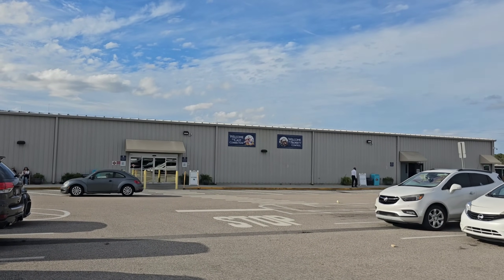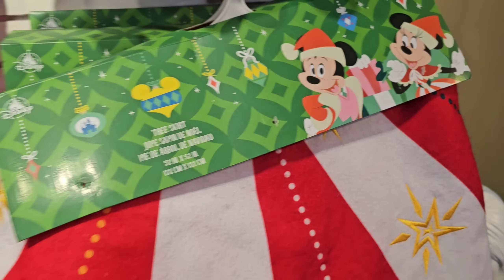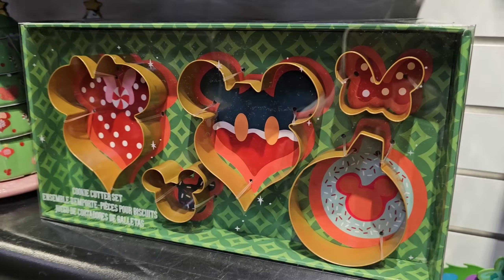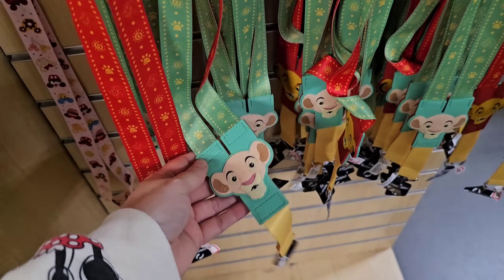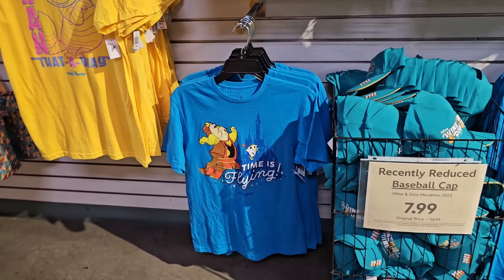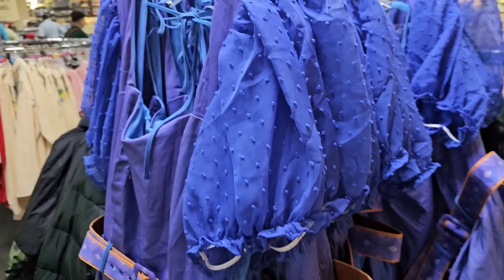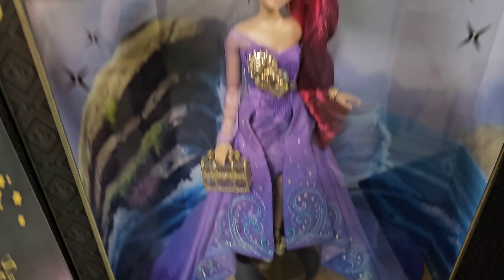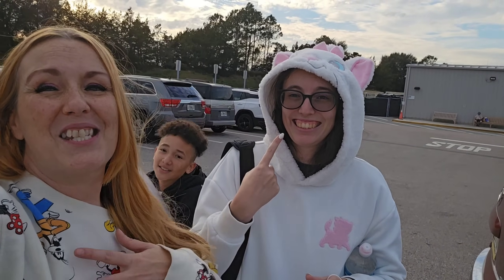Christmas has ARRIVED at Cast Connection! Disney Outlet for Disney Employees!Run Disney Price Drops!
TODAY IS THE FIRST DAY THAT CHRISTMAS HAS SHOWN UP AT THE DISNEY OUTLET FOR EMPLOYEES CAST CONNECTIONS! THE DEALS WERE UNREAL!  My fav deal was the DOONEY CROSSBODY!!!

Shoot  me an email for an autoreply on how my personal shopping services work!

FREE 15 BUCKS FOR WHATNOT!